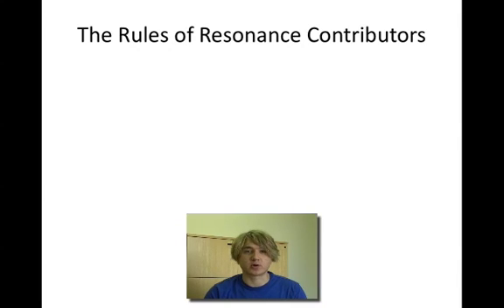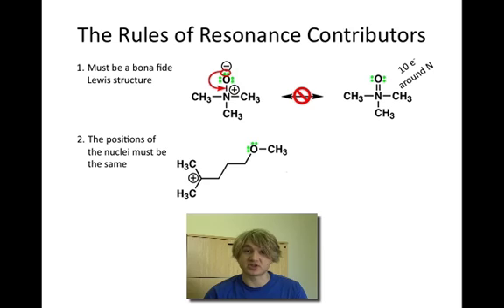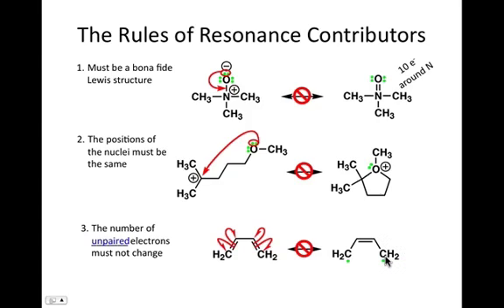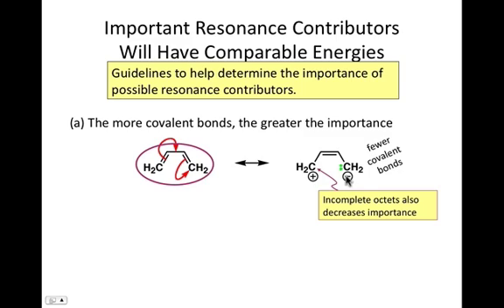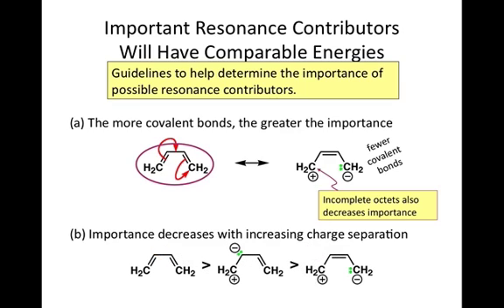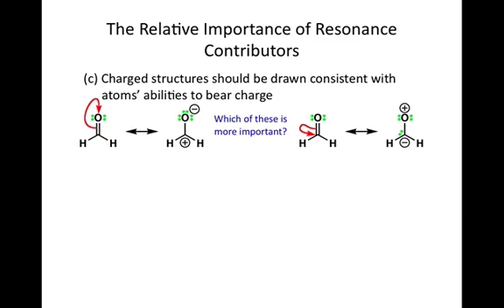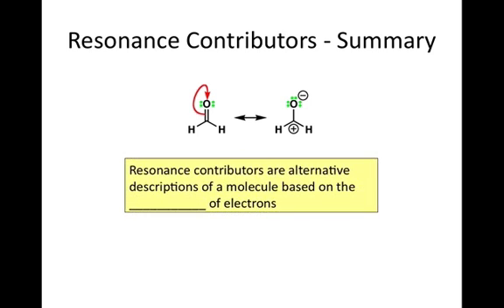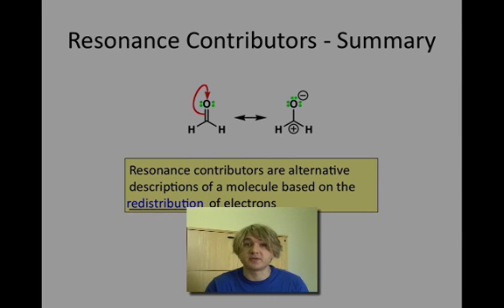The Rules of Resonance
Resonance contributors are alternative descriptions of a molecule's electron configuration. Guidelines for vetting the significance of a resonance contributor are presented.